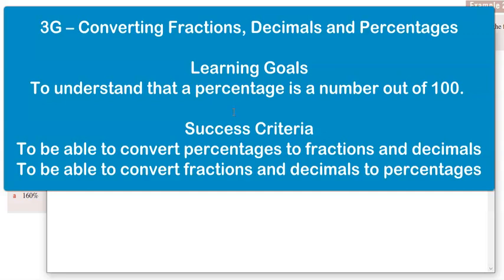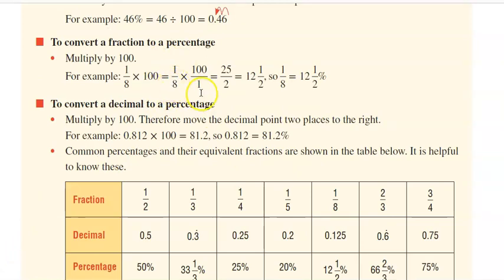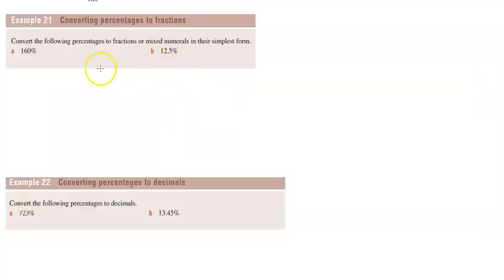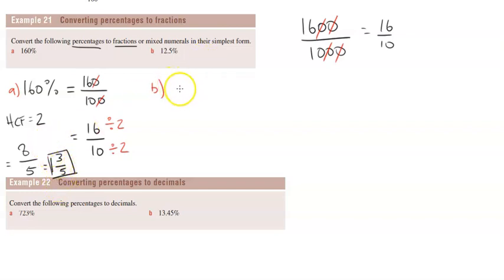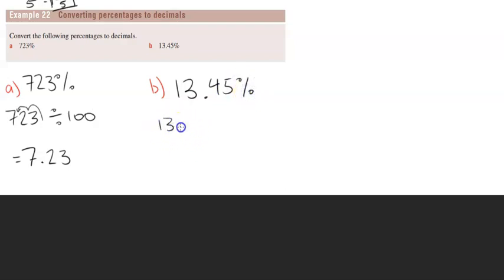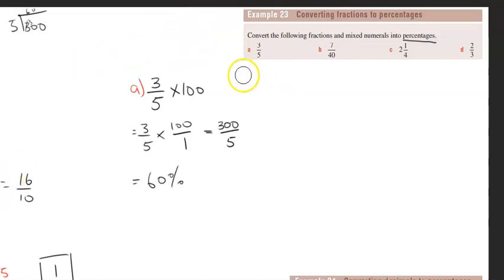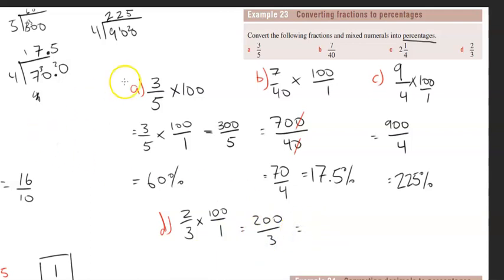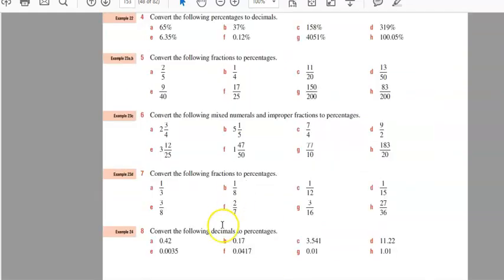Year 8 - Fractions, Decimals and Percentages - 3G - Converting Fractions, Decimals and Percentages